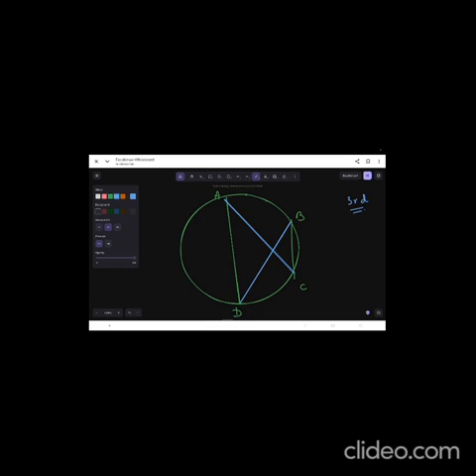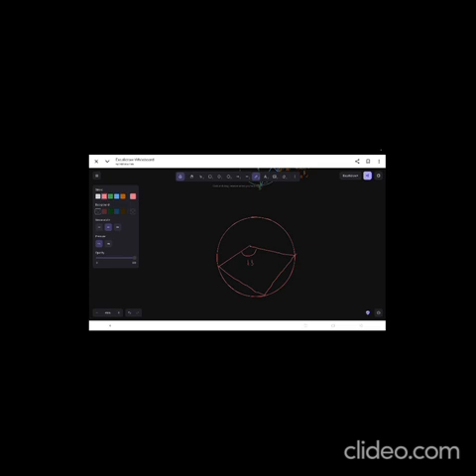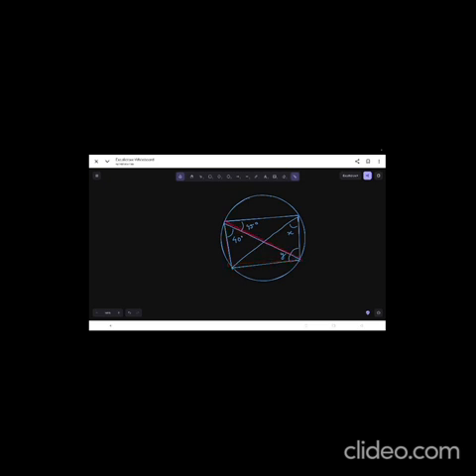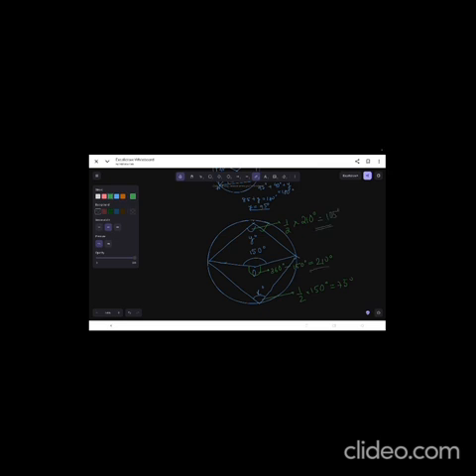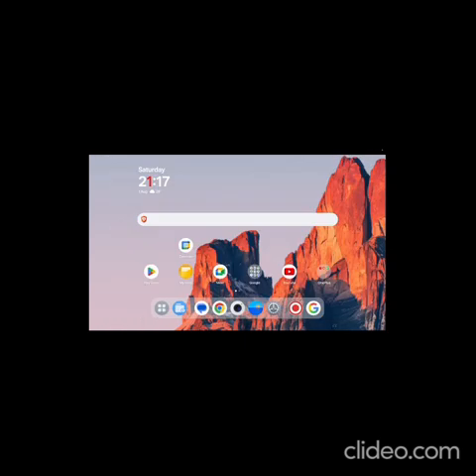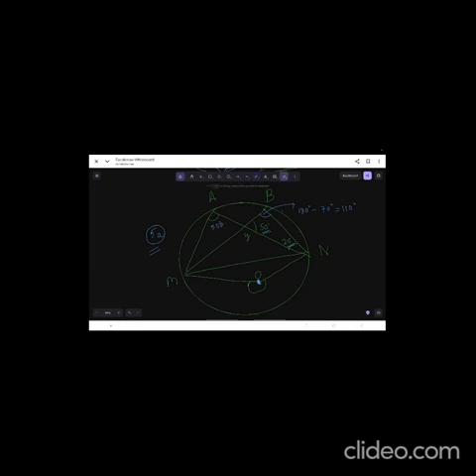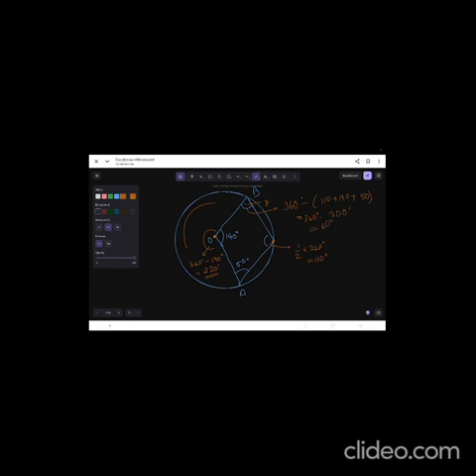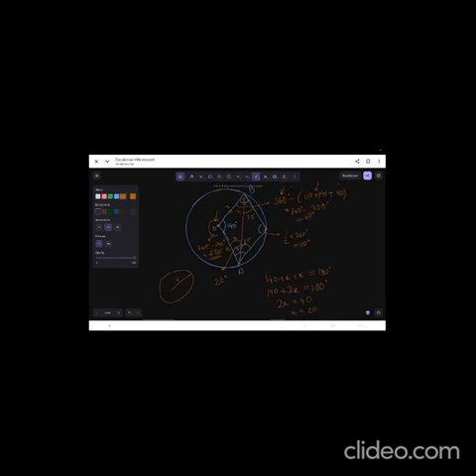ML Agarwal Circle 15.1 Part 3